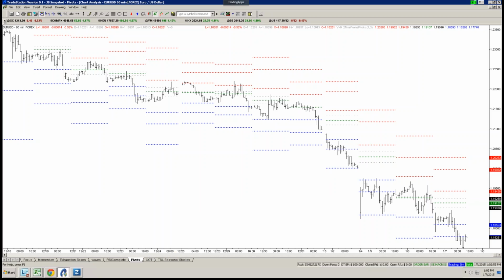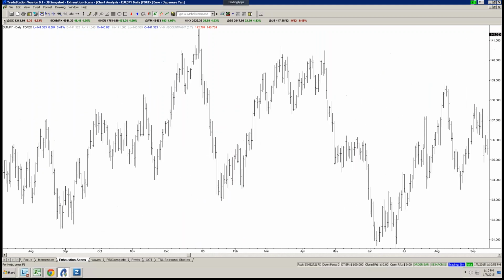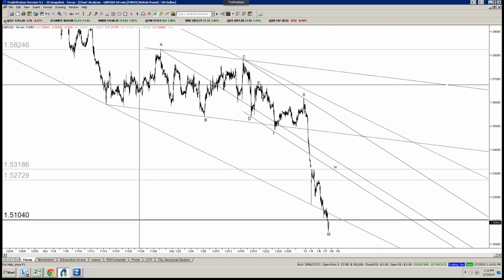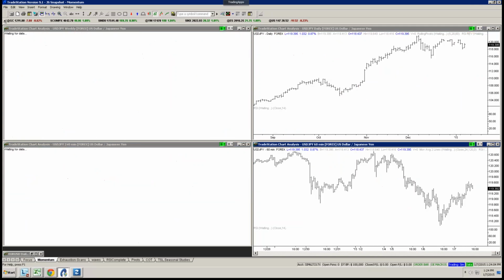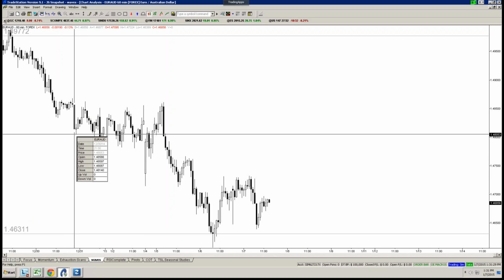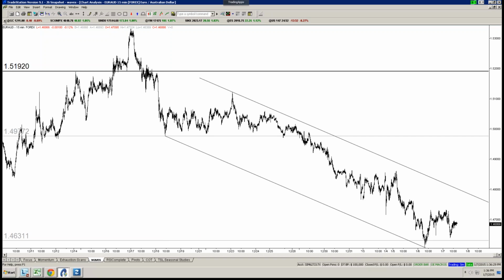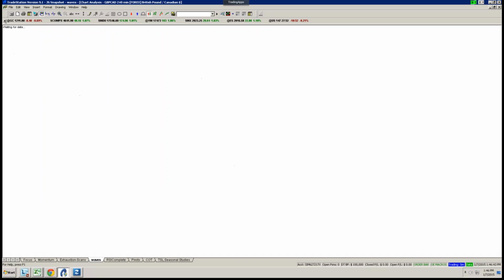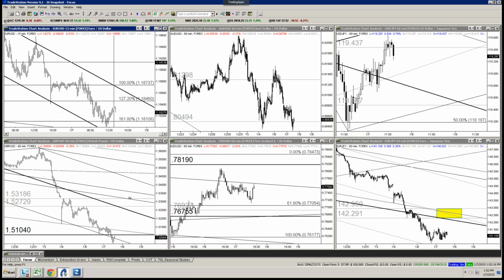Midweek Strategy Webinar: 01/07/2015